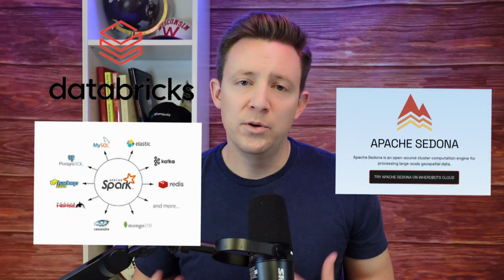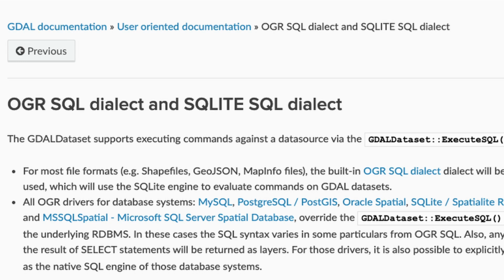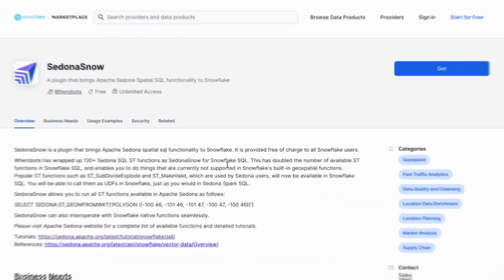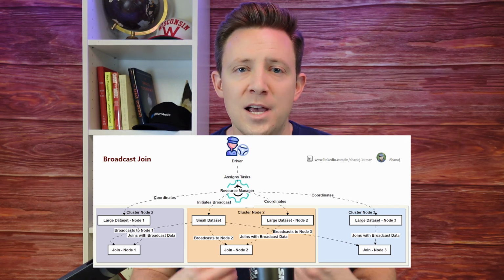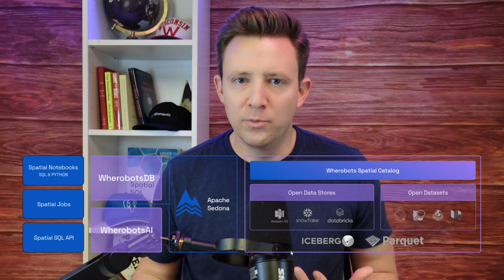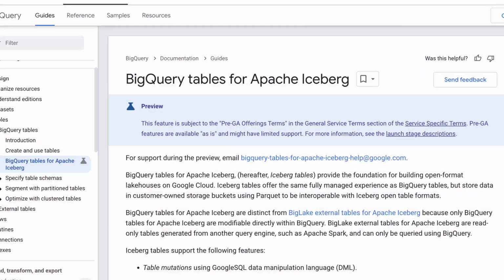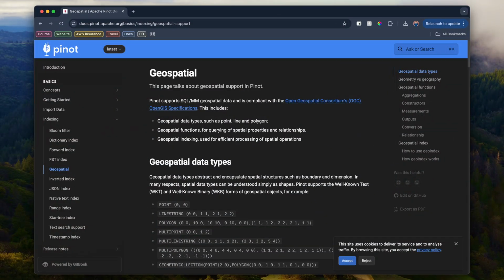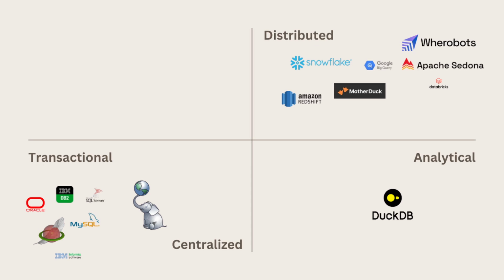I Tried (And Ranked) EVERY GIS Database (You'll Be Surprised)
Explore the ultimate guide to Spatial SQL tools! In this video, we dive into every tool designed for spatial analytics, data storage, and geospatial data processing. Whether you're working with spatial databases, data warehouses, processing tools, or analytics engines, this comprehensive overview will help you understand the unique features of each tool and how to choose the right ones for your workflow. Learn how to leverage Spatial SQL for geospatial analytics, identify the best tools for specific tasks, and discover tips to maximize efficiency with spatial data. If you're ready to master Spatial SQL and take your spatial analysis skills to the next level, this video is your one-stop resource!

0:00 Intro
1:35 Spatial SQL Categories
2:27 Relational Databases (PostGIS)
5:18 SpatiaLite/SQLite
7:03 DuckDB
9:56 Data Warehouses (BigQuery, Snowflake)
14:03 Spark & Distributed Computing
16:01 Databricks for Geospatial
17:03 Apache Sedona
18:13 Wherobots
18:50 Apache Iceberg for Geospatial
20:33 Remote Raster Data in Wherobots
22:10 Distributed Query Engines (Trino)
24:19 GPU Accelerated Databases (Heavy AI, Kinetica)
25:42 User Based Analytics (Apache Pinot)
26:30 Clickhouse?
27:23 Final Rankings